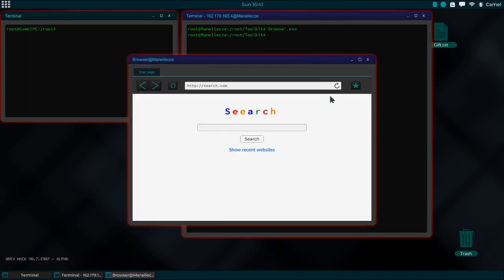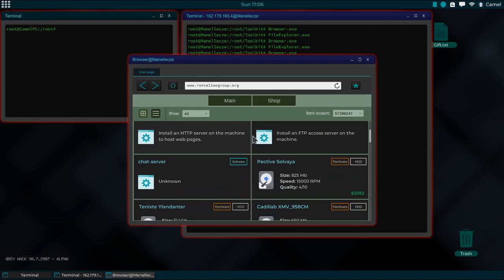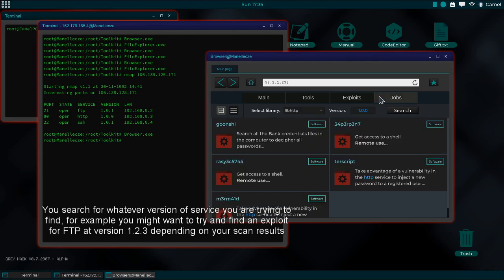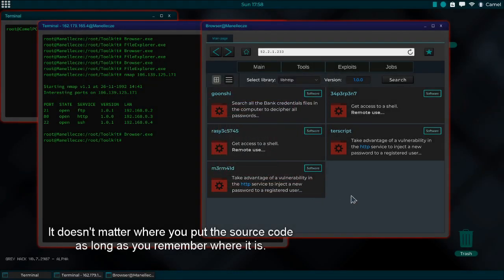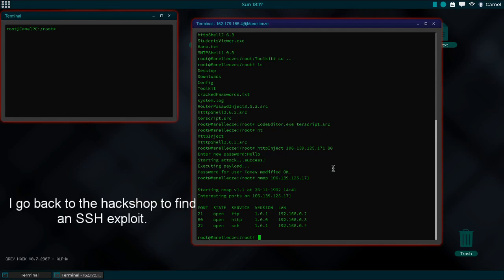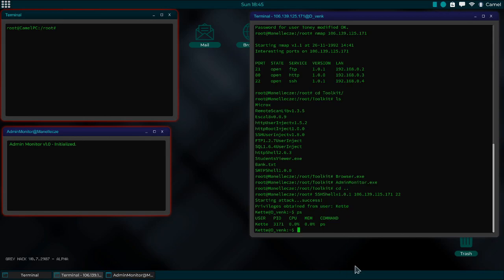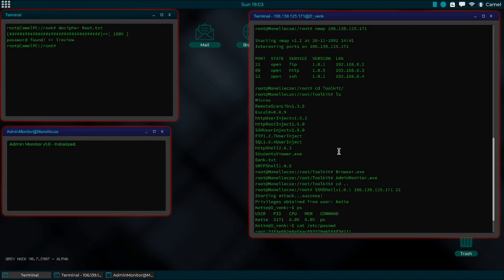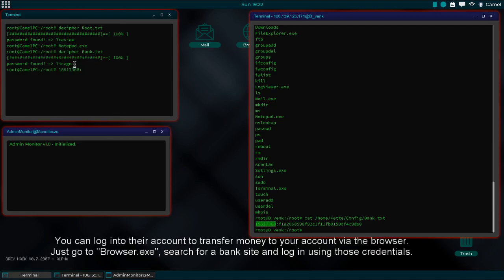GreyHack #01 | Using Default Exploits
GreyHack is a hacking simulator MMO PC video game. Check it out on Steam.

In this tutorial I explain how to set up a machine for attack, how to recon a target and how to use that information to find default exploits in the hackshop to use against said target. I also briefly show some credential escalation, clearing logs and grabbing NPC banking credentials.

This tutorial makes the assumption that you already know how to get onto your starter network either using WiFi hacking or the "Gift.txt" file and are ready to go forward with remote hacking using default exploits.

The reason I made this video is because I was repeatedly finding myself being asked how to use default exploits in a basic scenario a few times by different people, as such this video was made for the purpose of being a reference point in case I ever needed to share a visual explanation on any of the time stamps at the beginning of this video.